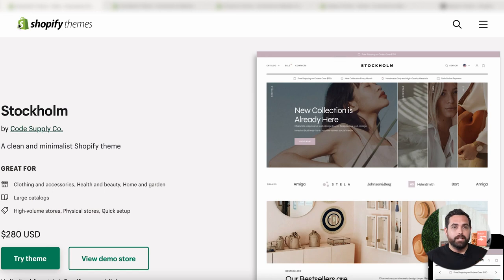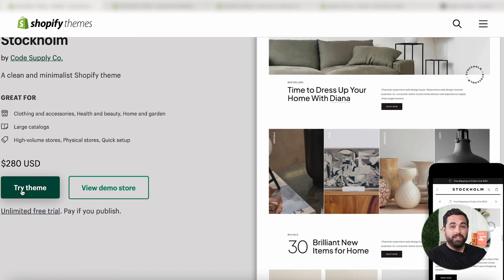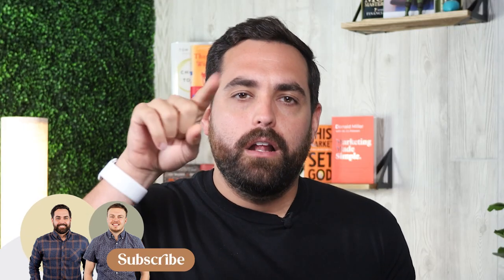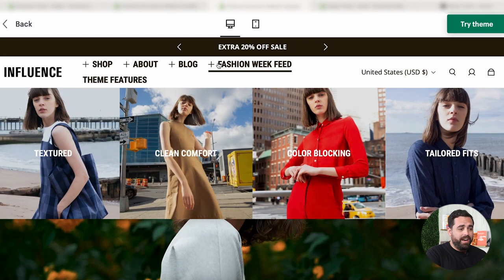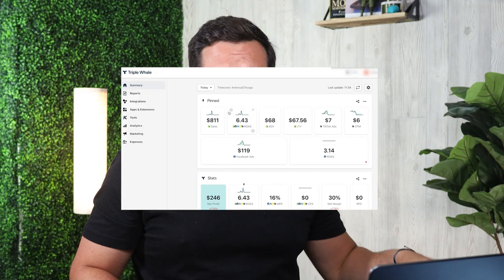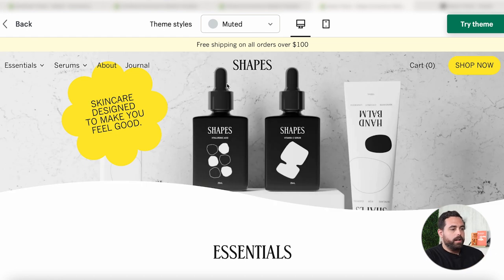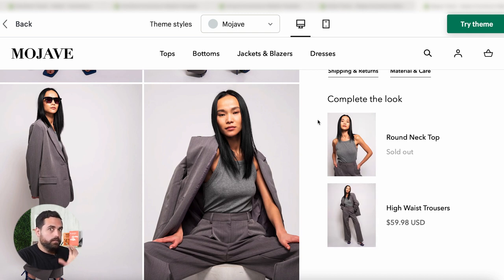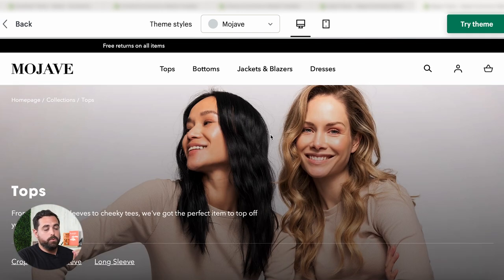5 Shopify Themes We Are Currently Loving For Clothing Stores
In this video, you will learn about five different Shopify 2.0 themes that you can use for your clothing store. These themes are great for fashion retailers, sports clothing stores, and more. Explore the features these themes have to offer in detail and find the one that fits your needs best.
Chapters
00:00 Introduction
00:55 Stockholm - t.ly/dBpF
03:36 Color Block - t.ly/Kb0b9
07:27 Influence - t.ly/m7GX
13:02 Shapes - t.ly/J7n-
17:15 Mojave - t.ly/P3YP